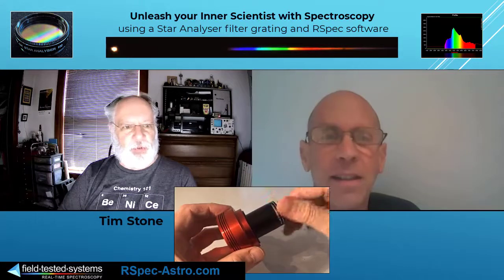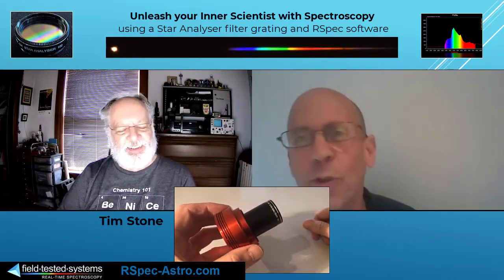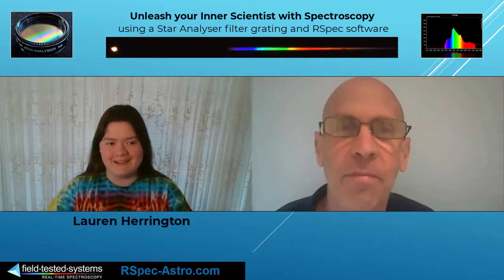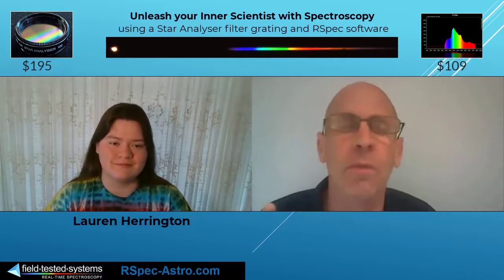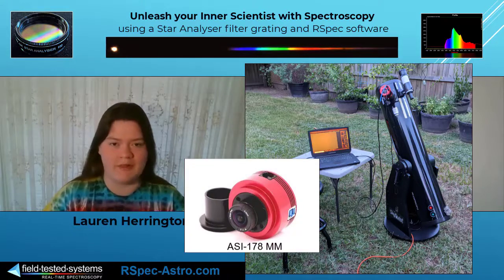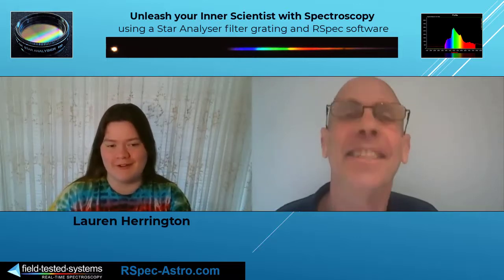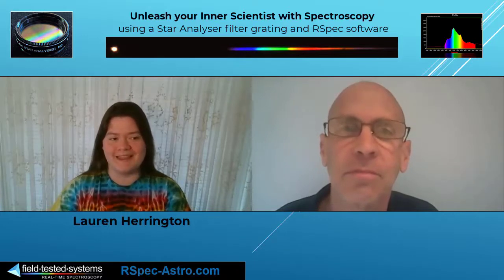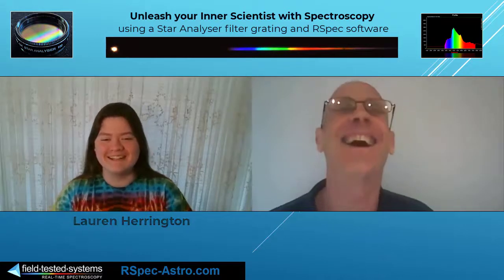Astronomical Spectroscopy is fun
Two great interviews with amateur astronomers who talk about the fun they're having with the inexpensive Star Analyser grating.